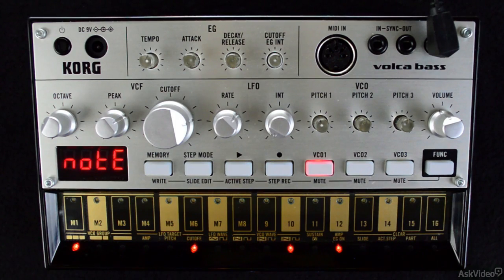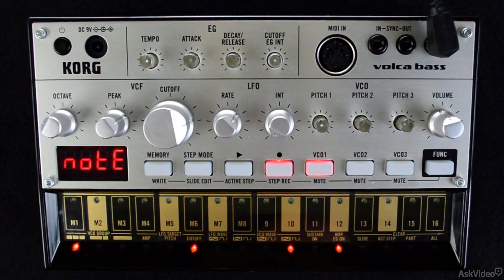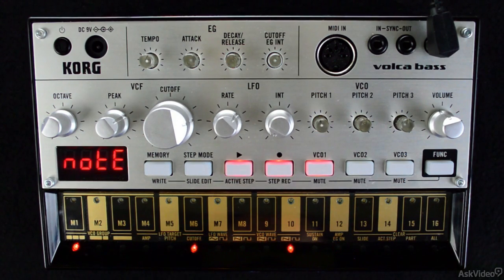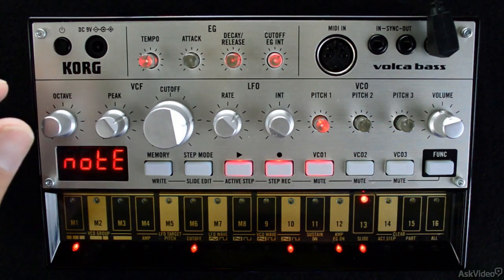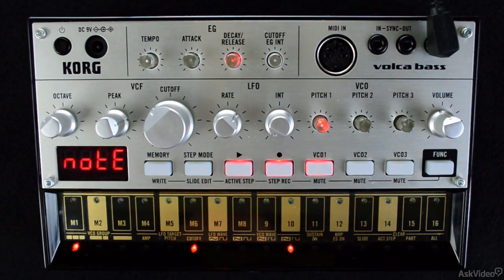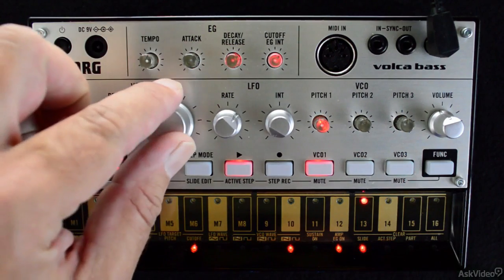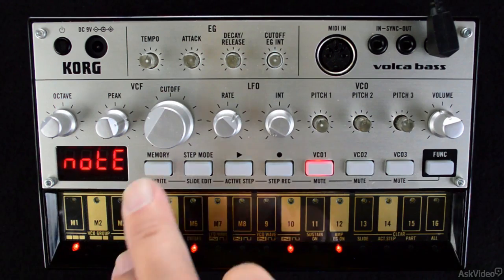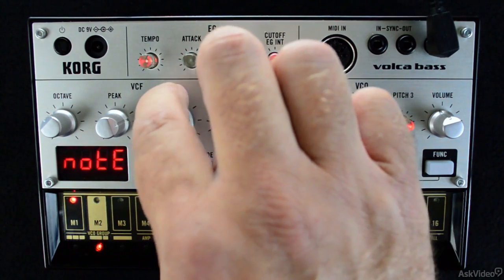volca 103: volca bass Explored - 5. Recording a Pattern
volca 103: volca bass Explored by G.W. Childs IV
Video 5 of 20 for volca 103: volca bass Explored

We love the Korg volca series of live performance boxes. Thats why were exploring every one! This course, focusing on the volca bass, explains every aspect of this powerful box. You learn every knob, switch, function and key, in a musical context, giving you the knowledge you need to get this box creating big bass parts.

You also learn about pattern generation, step recording and the volca bass synthesis engine with its 3 VCOs, VCF and modulators. The next section of this course is all about integrating the volca with your computer and utilizing its CV outs! Thats where it gets exciting: creating your very own volca modular ensemble!

So explore the volca bass and see how this small but very capable bass box brings it in this informative and fun course by G.W. Childs. And be sure to check out all of our other volca courses as well to complete your volca-based, live electronic, performance education!